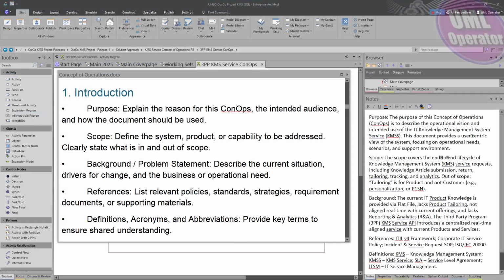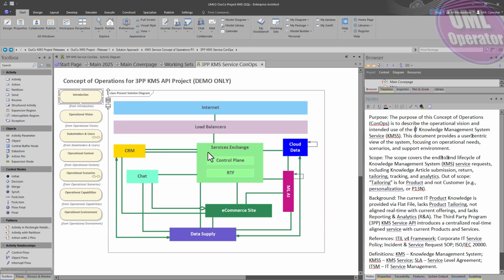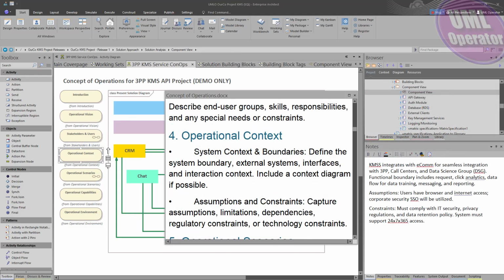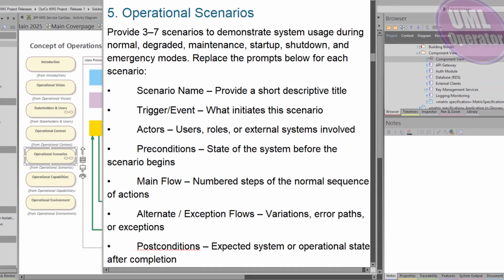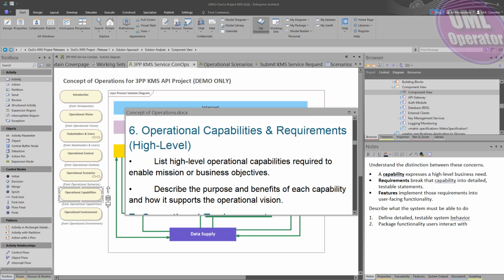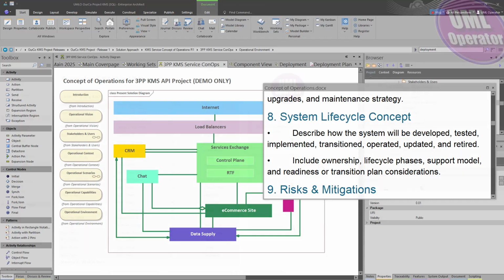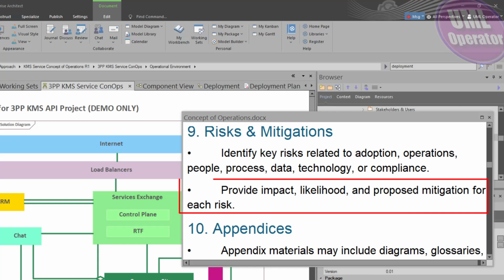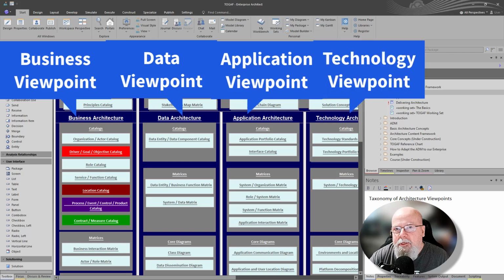Part 2 - Explain the Concept of Operations (ConOps)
Understanding the Concept of Operations (ConOps) for Systems & Software Engineering
Welcome to Part 2 of our System and Software Engineering Series, where we take a deep dive into the Concept of Operations (ConOps) and explain how this foundational artifact guides architecture, modeling, and project delivery. In this episode, we walk through each major ConOps section, starting with the Introduction, and explore how teams build clarity around mission objectives and system vision.
We break down the Operational Vision, Operational Scenarios, Capabilities, and Operational Environment, and show how these sections connect directly to UML diagrams, requirements models, and CASE modeling practices. You’ll learn why the Stakeholder and User section is essential for defining roles, interactions, and expectations, and how Risk and Mitigation shape decision-making during early lifecycle stages.
Whether you’re new to UML modeling, advancing your skills in Enterprise Architect, or creating models to communicate ideas visually, this episode will help you understand how ConOps supports better system definition, architecture planning, and model-driven delivery. Perfect for anyone wanting to improve their modeling workflow or build stronger, clearer visual specifications.

0:00 - Intro
1:15 - Introduction Section in a ConOps
3:22 - Operational Vision Section
4:11 - Stakeholders and Users Section
5:11 - Operational Context Section
6:26 - Operational Scenarios Section
8:00 - Operational Capabilities Section
9:01 - Operational Environment Section
10:27 - System Lifecycle Concept Section
11:26 - Risks and Mitigations Section
12:59 - Appendix Section
13:37 - Wrap UP
14:53 - Outro